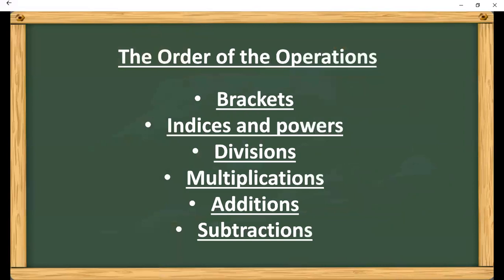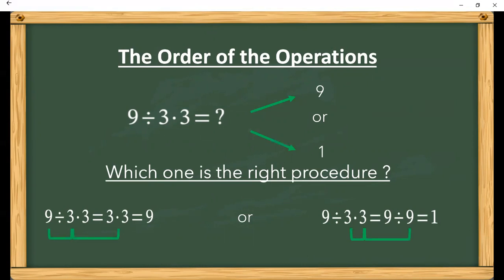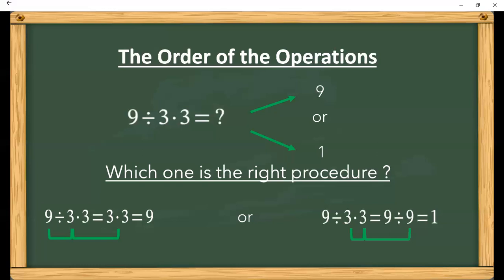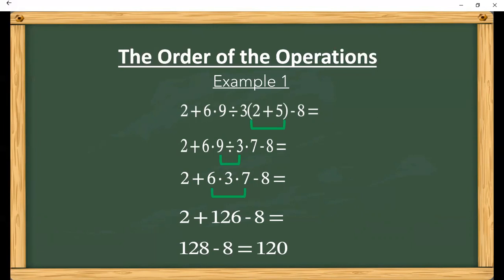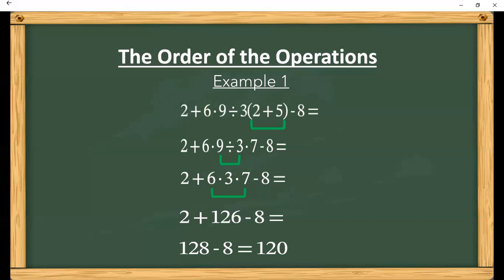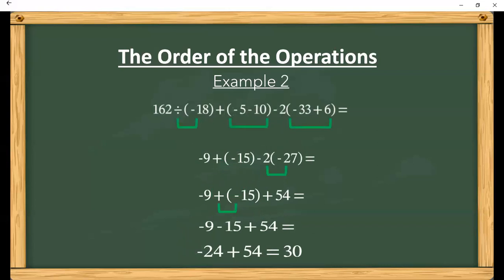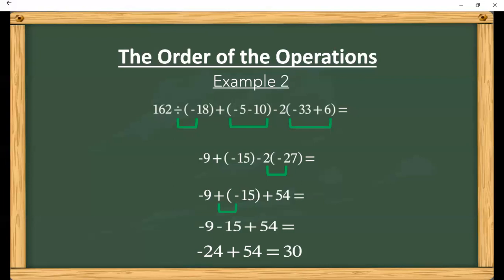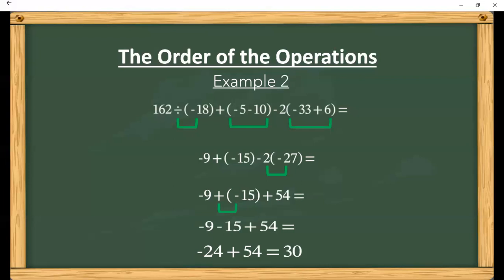BASIC MATHEMATICS - THE ORDER OF THE OPERATIONS